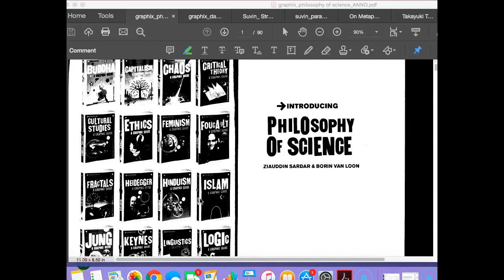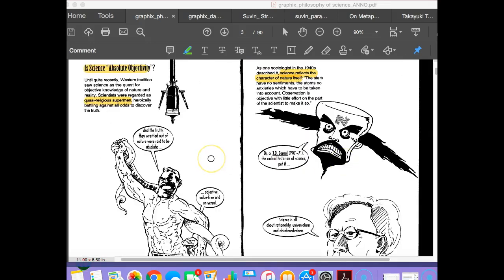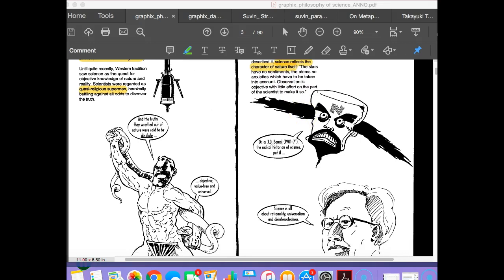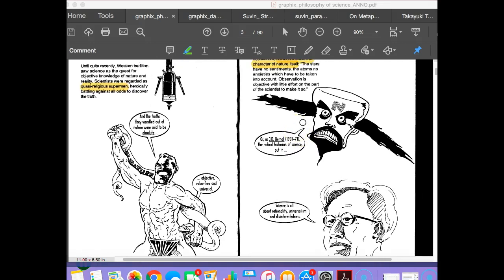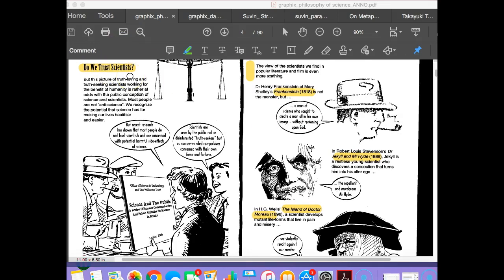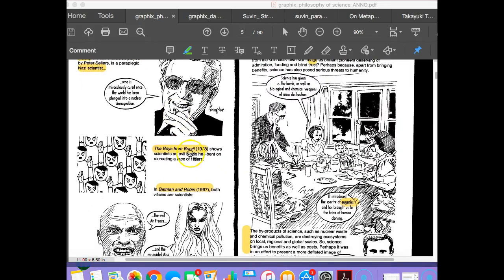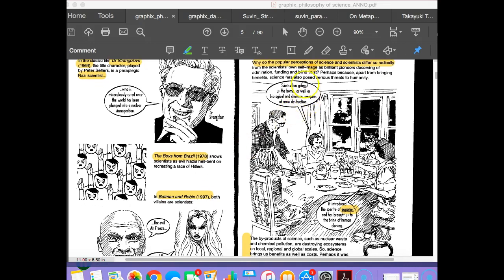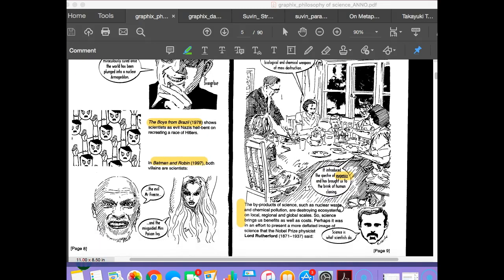12.4_Philosophy of Science